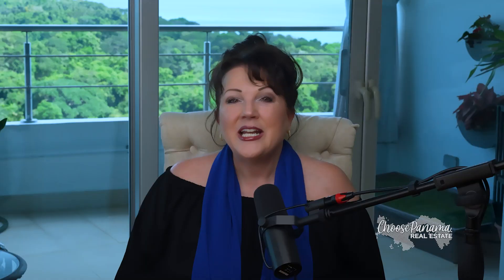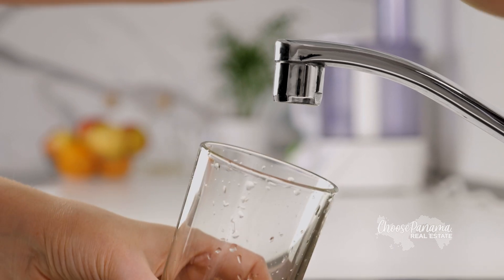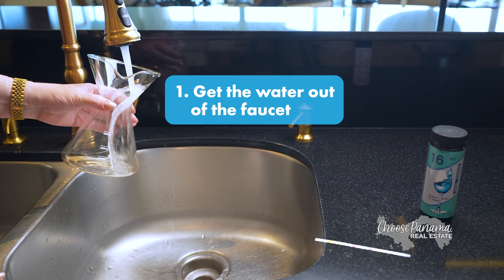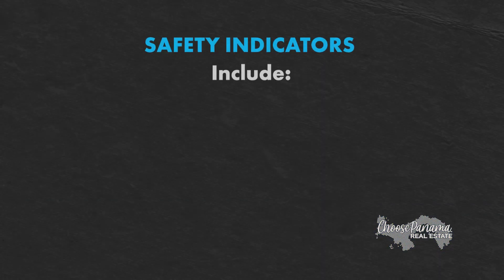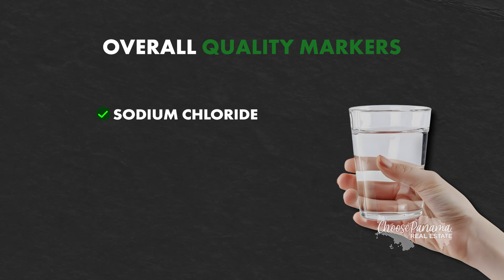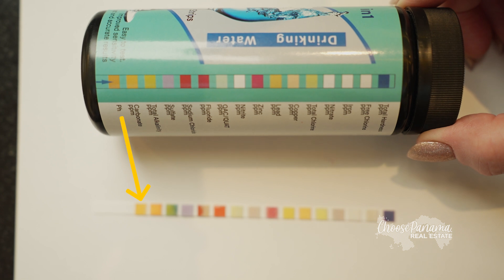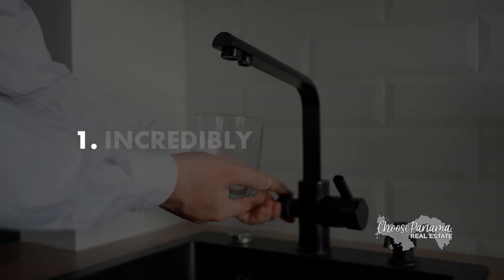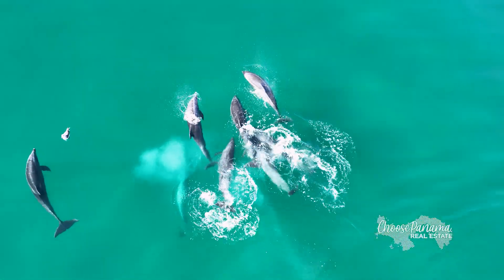Is Panama's Tap Water REALLY Safe to Drink?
Is Panama's tap water really safe to drink? 💧 In this episode, we answer one of the most common questions for travelers and expats: Can you drink the water in Panama straight from the tap? Spoiler alert: Panama is one of the few countries in Latin America where you can safely drink tap water!

But how does Panama manage to provide clean, drinkable water in a region where bottled water is often the norm? We explore the country’s water infrastructure, from modern treatment plants to high-quality natural water sources. I also put Panama’s tap water to the test using a diagnostic strip that measures 16 key markers of water quality, including pH balance, chlorine, and lead levels. Find out if the results match Panama's reputation for safe drinking water!

Plus, we discuss the benefits of having access to clean tap water:
✅ Cost savings compared to constantly buying bottled water
✅ Convenience—you can cook, clean, and hydrate without worry
✅ Eco-friendliness—no more plastic waste!

We also cover exceptions, like rural areas where water quality can vary and when it’s still smart to carry bottled water. Whether you're moving to Panama, planning a visit, or just curious about international water quality, this video has all the answers you need.

TIMELINE:
0:00 - Introduction
0:55 - Panama's Water System
1:39 - Water Quality Testing
2:55 - Results of the Test
3:29 - Benefits of Panama's Drinking Water
4:27 - Closing